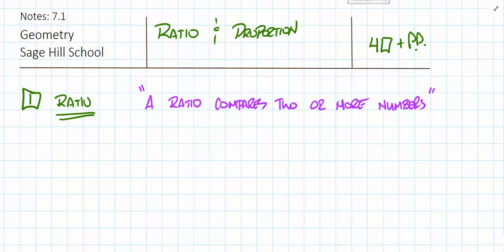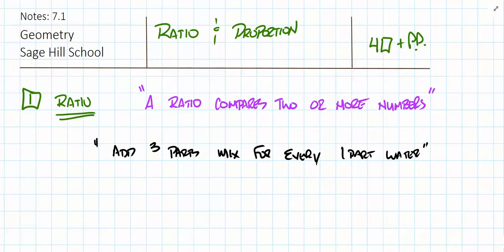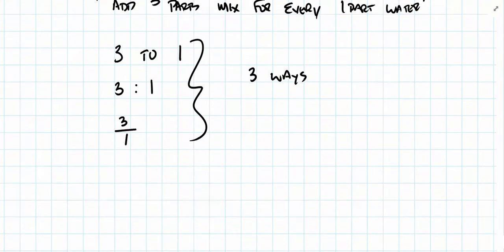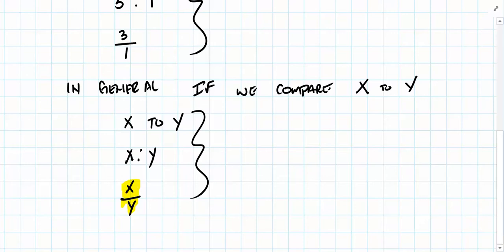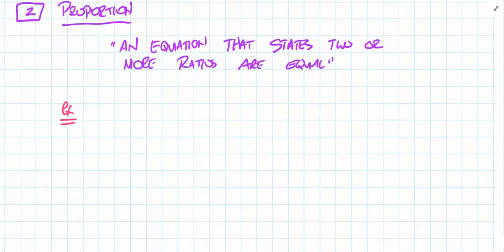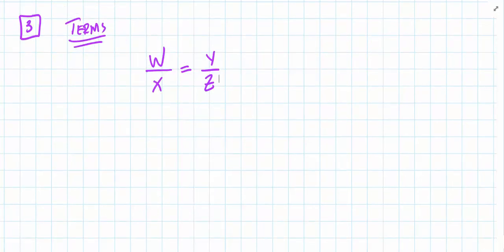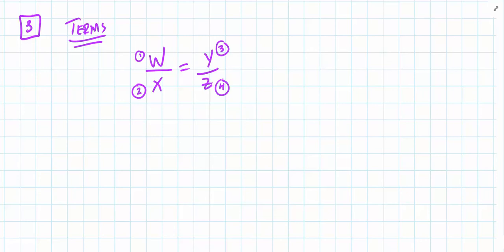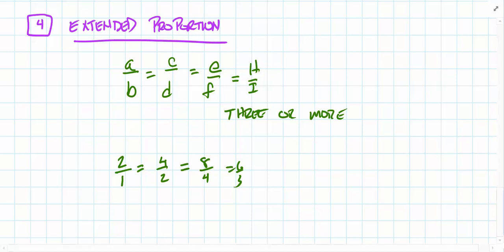Geom 7 1 Ratio and Proportions